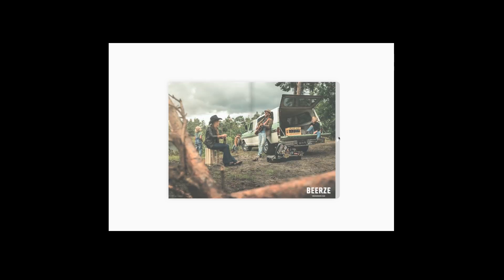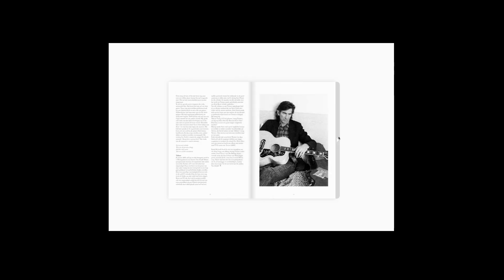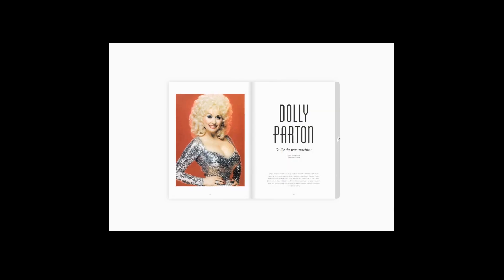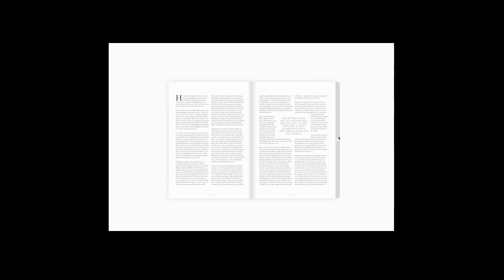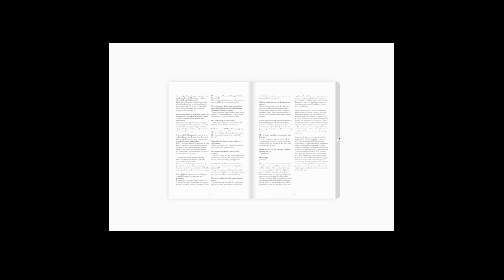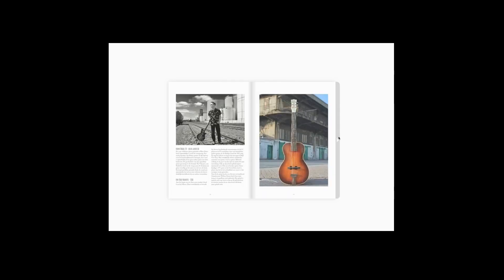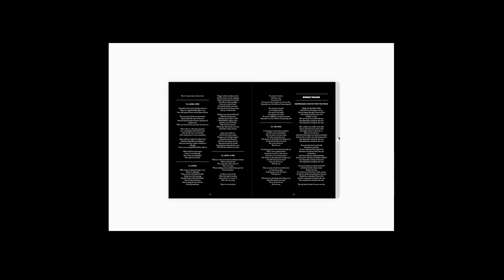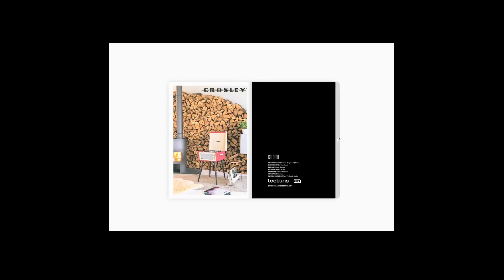JW Roy - Take it Slow (official audio) & Book Trailer Dry Goods & Groceries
Op 30 oktober komt het albumboek Dry Goods & Groceries uit. Hierbij een voorproefje van het boek, en ook meteen de song ''Take it Slow'', waar Tim Knol de backing vocals doet.

Kijk op voor tourdata en meer info!